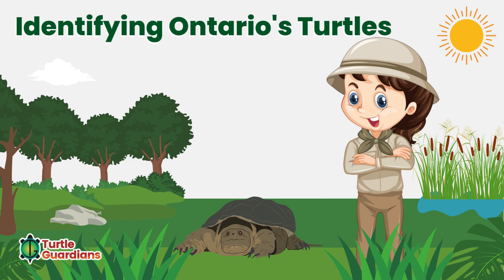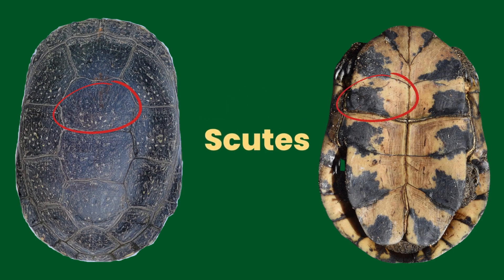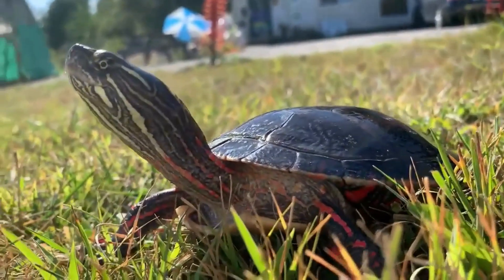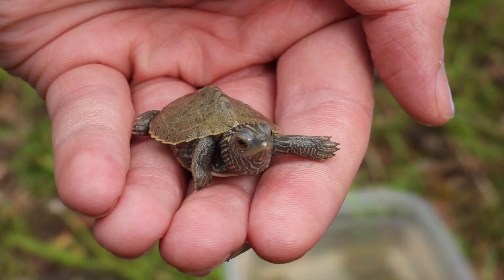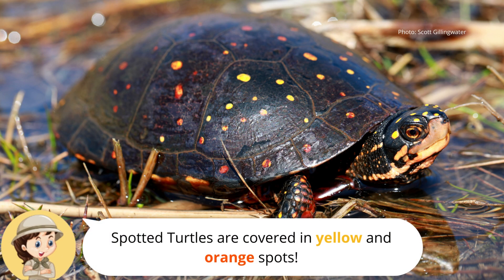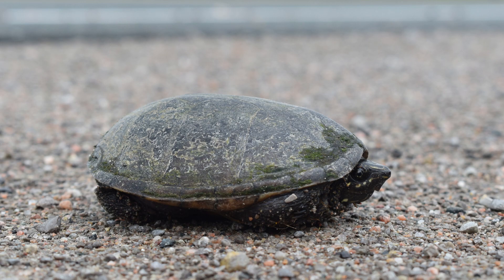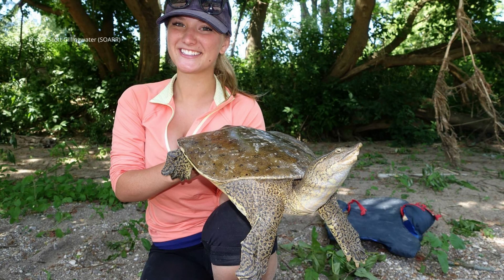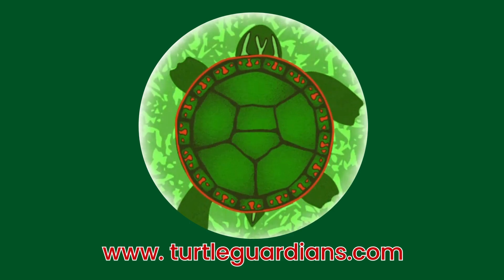How to Identify Ontario's Turtles!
Learn how to identify all 8 of Ontario's turtles!